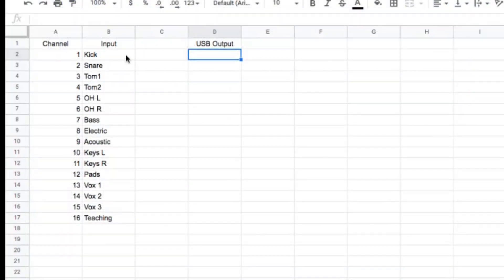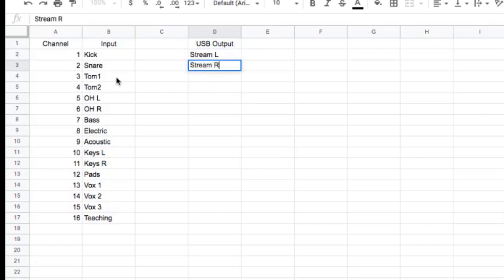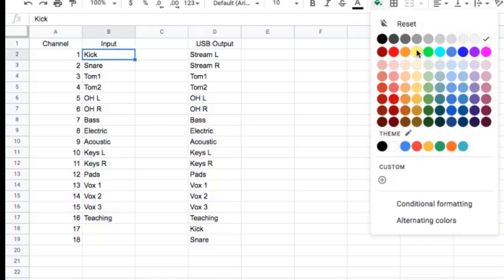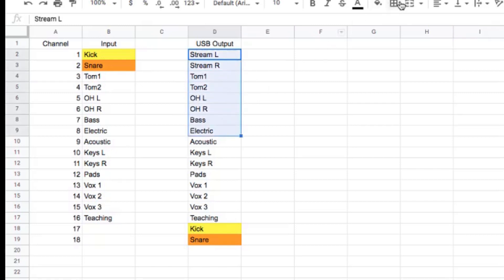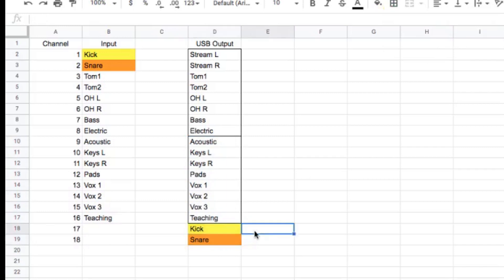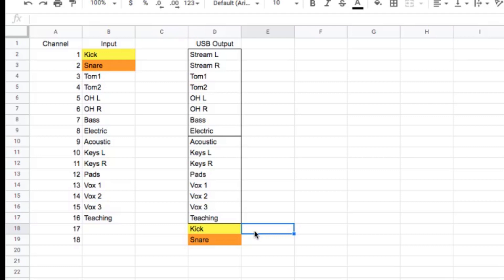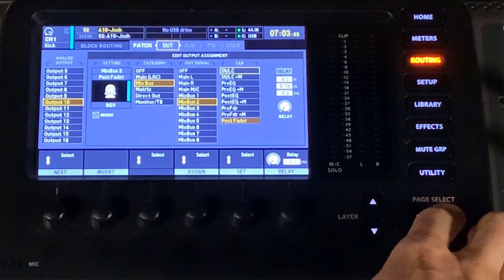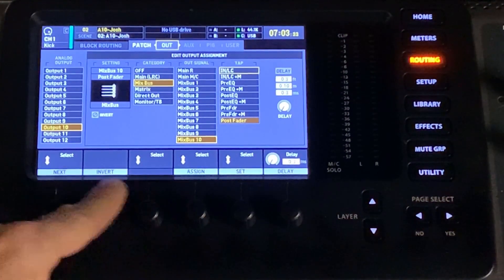Can I Live Stream And Multi-Track Record Over USB | M32/X32 Discussion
I often get a question about how to multitrack record and run stream audio across USB.  Let's dive into this topic and do a general setup to show you the concepts of how this can work on the Behringer X32 and Midas M32 consoles.

***  NOTE  ***
Please make sure you save your scene on the console BEFORE you update firmware. Your current settings per channel will be cleared. You can reload your scene after update, but make sure to save your scene before updating.